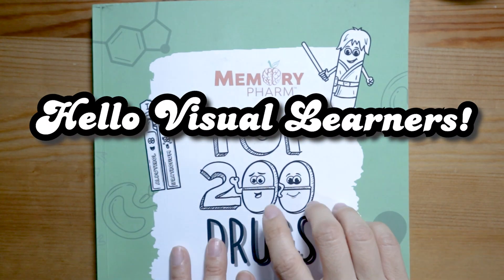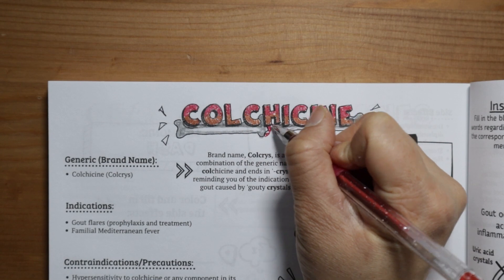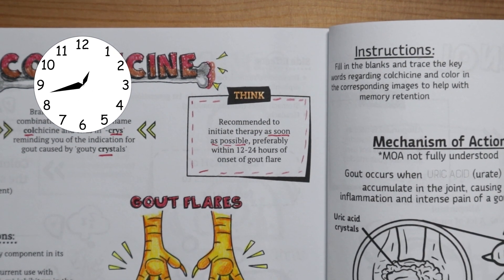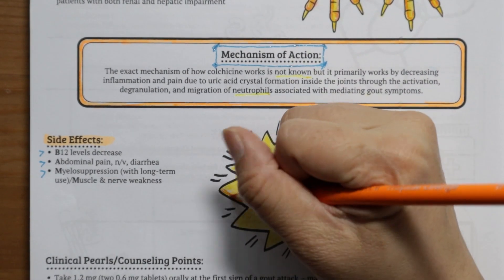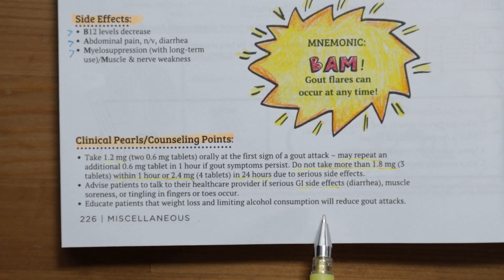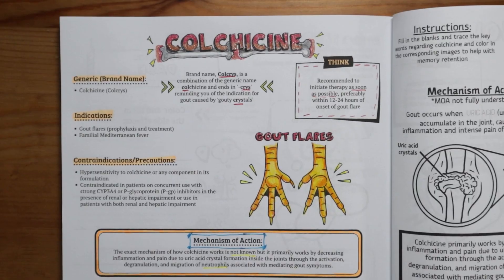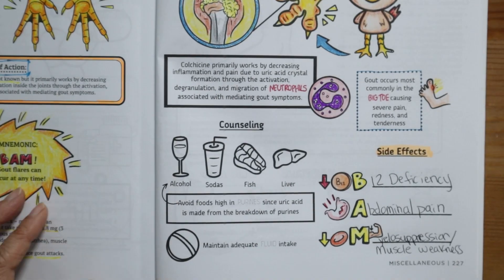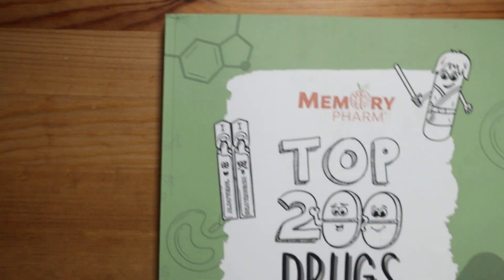Colchicine Made Easy (Mnemonics, Mechanism of Action, Side Effects, Counseling)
If you struggle with knowing what key facts to memorize about medications, I am here to help you. This video will go over the main drug facts about colcichine in a fun and visual way with memory tips and a quick review. It includes drug names, memory tips, indications, side effects, contraindications, mechanisms of action, and counseling points.

Top 200 Drugs Made Easy Coloring Book: